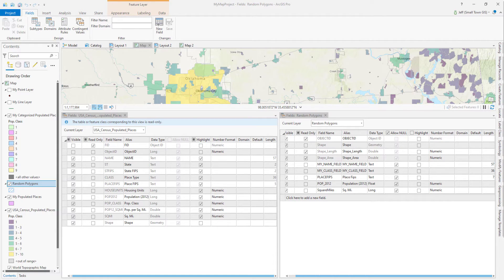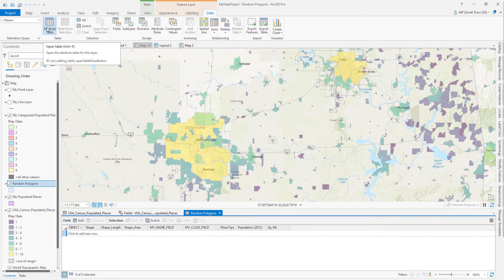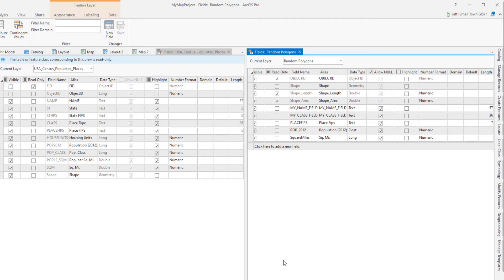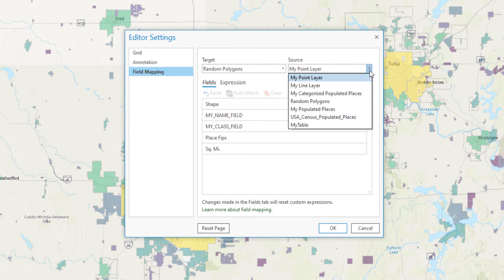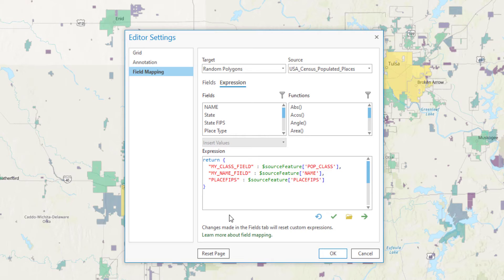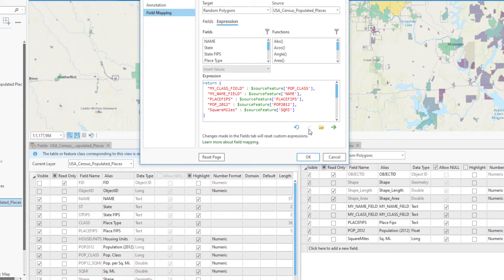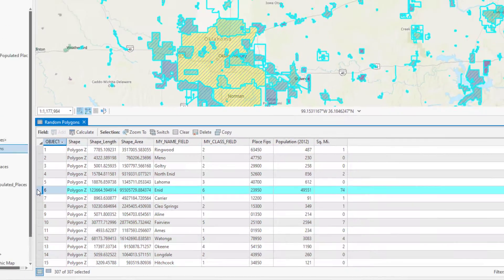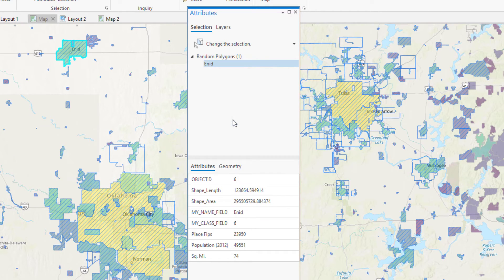ArcGIS Pro Tutorial: Copy and Paste Features Part 2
In this ArcGIS Pro tutorial I will demonstrate how to get your attributes to transfer to your target layer when you copy and paste features - including when the field names don't match and even when the field types might be different.

This is a follow up video to my ArcGIS Pro Tutorial: Copy and Paste Features found

Jennifer Cadkin from ESRI sent me an email pointing out this handy tool that works with more than just copying and pasting.

Movie clips:

Clueless - Paramount Pictures
Ringing the bell - Eurovision Song Contest: The Story of Fire Saga - European Broadcasting Union